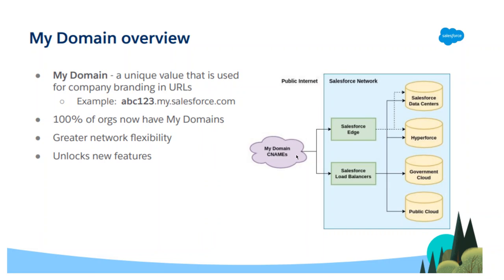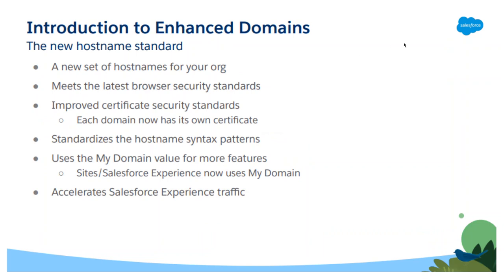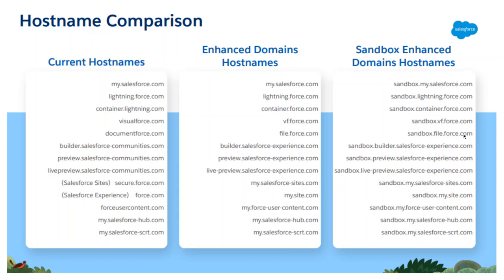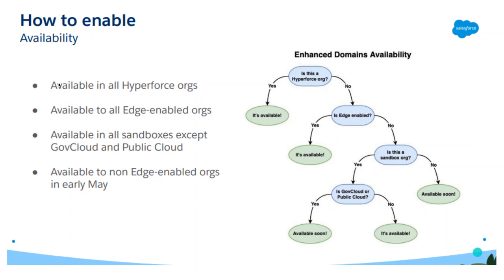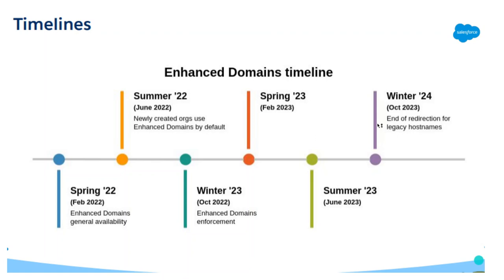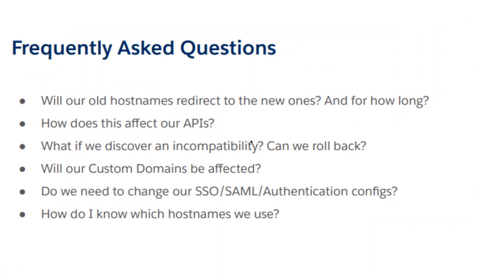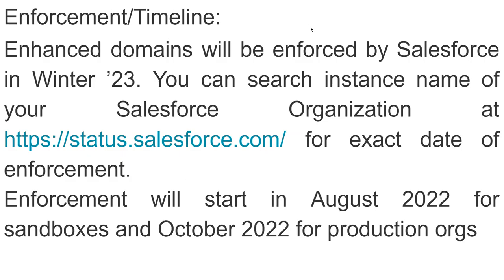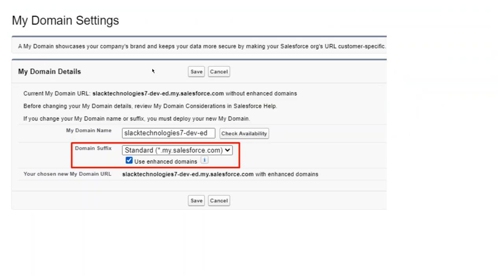Enhanced Domains , Salesforce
Enhanced Domains of Salesforce

Enhanced domains are the latest version of My Domain that meets the latest browser requirements. With enhanced domains, all URLs across your org contain your company-specific My Domain name, including URLs for your Experience Cloud sites, Salesforce Sites, Visualforce pages, and content files. This feature changes domain suffixes (the part after the My Domain name) to meet the latest security standards. With no instance names, enhanced My Domain URLs are easier for users to remember and don’t change when your org is moved to another Salesforce instance. Because enhanced domains meet the latest browser requirements, they’re enabled by default in new orgs and required in all orgs in Spring ’2